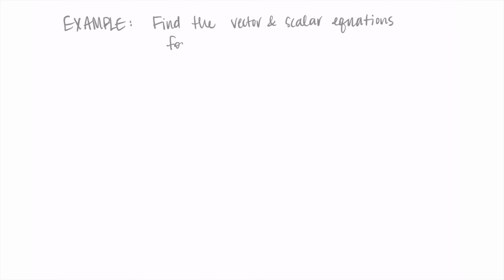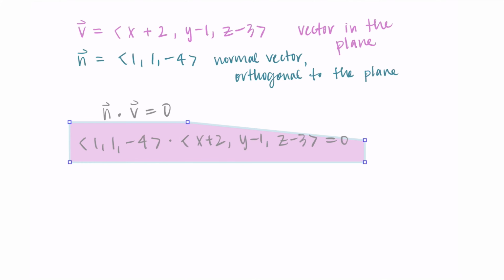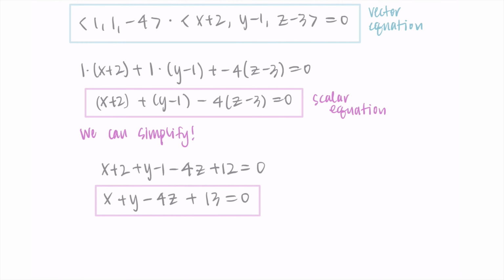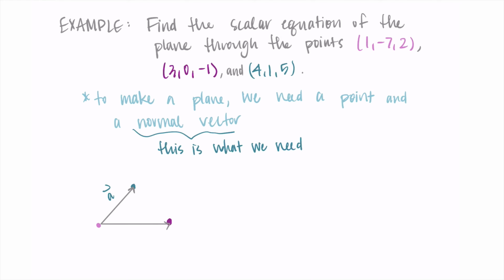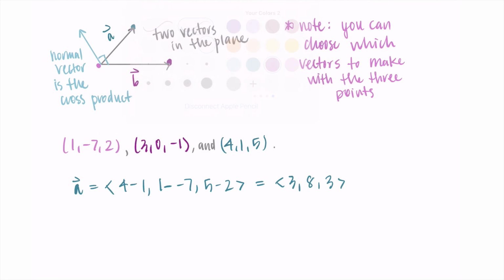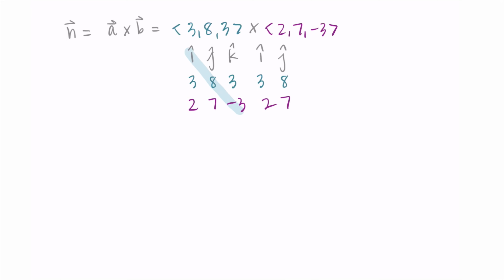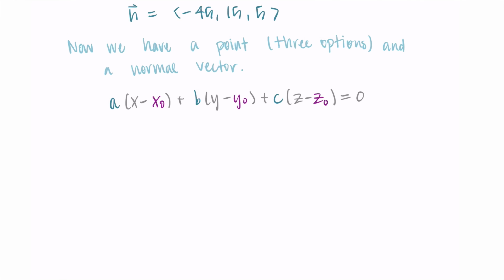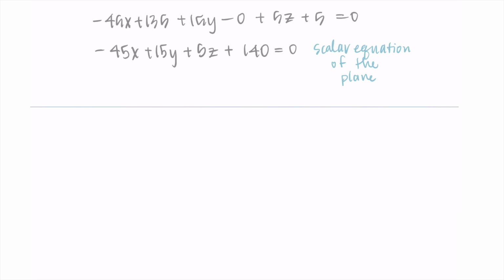Examples of Finding Equations of Planes (unedited)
This video shows some examples of finding equations of planes.